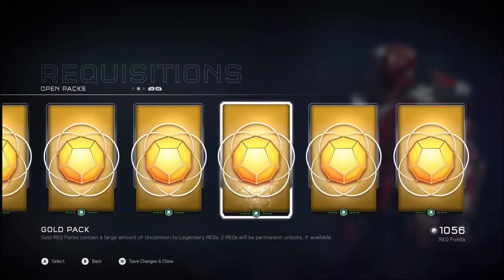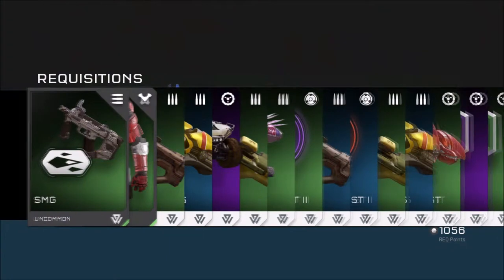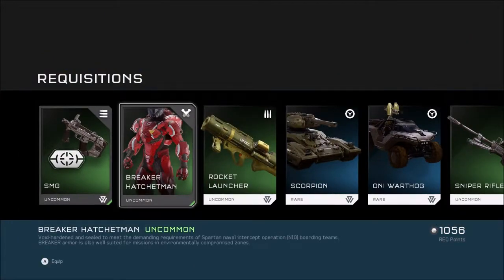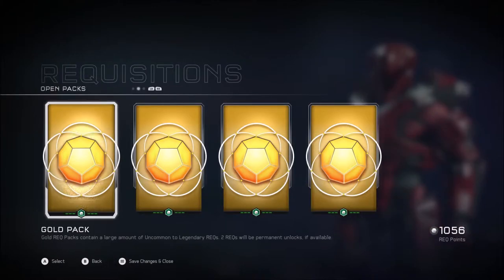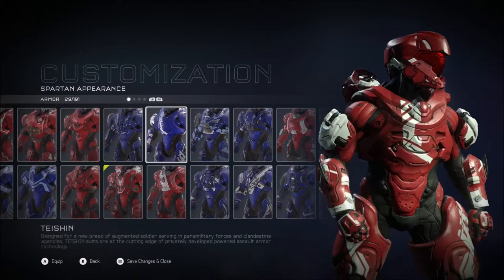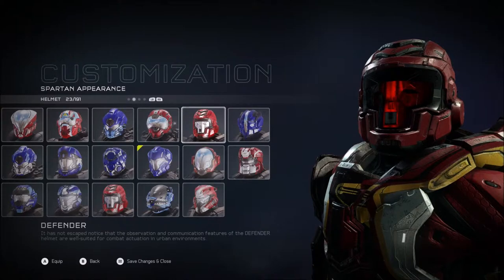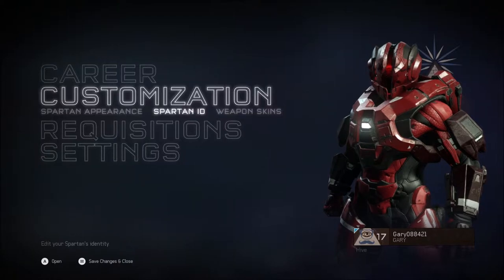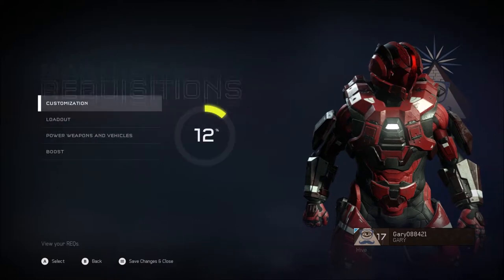"I GOT THE DMR!!!" | 14 Golden Req Pack Opening (Halo 5: Gaurdians)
➜Hello there, everybody! Where of COURSE there will be gaming, a vlog from time - to - time, and constant videos of me going straight from happy to RAGE MODE!

➜ _-_-_-_-_-_-Game/Console-_-_-_-_-_-_-_-_-_
➜ Game - Halo 5: Guardians
➜ Console - Xbox One
➜ _-_-_-_-_-_-Software Used-_-_-_-_-_-_-_-_-_
➜ Editing Software - Sony Vegas Pro 13
➜ Drawing Software - Paint.net
➜ Recording Software: Elgato HD60
-_-_-_-_-_-_-_-_Social Media_-_-_-_-_-_-_-_-_-_-
-_-_-_-_-_-_-_-_-_Designers_-_-_-_-_-_-_­­­-_-_-_-
➜ Banner Designer: Me!
➜ Avatar Designer: Me!
➜ Thumbnail Designer: Me!